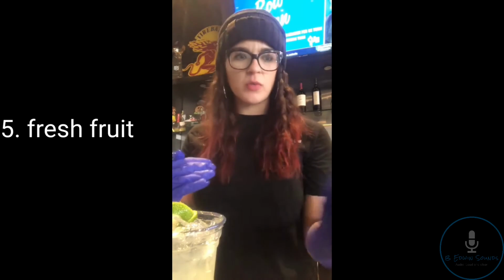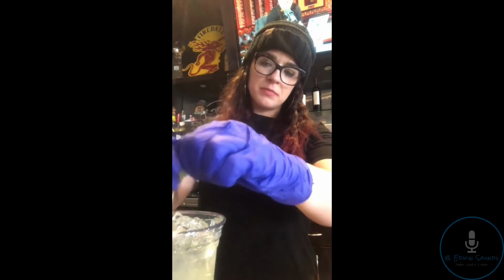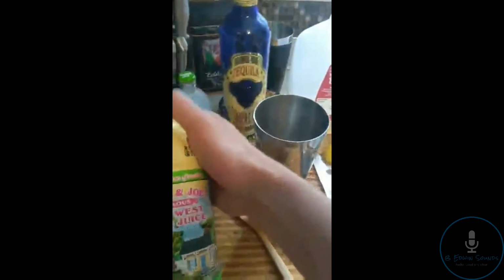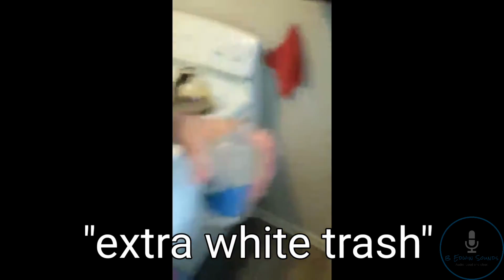Quarantine Margaritas!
My professional bartender friends Kayla and Aaron walk you through how to make the most awesome margaritas at home for Cinco de Mayo!